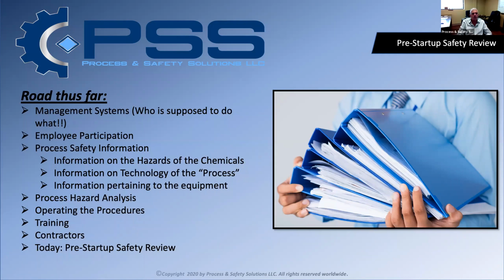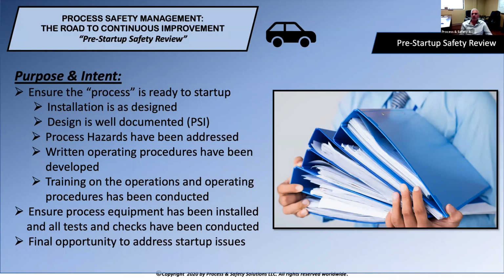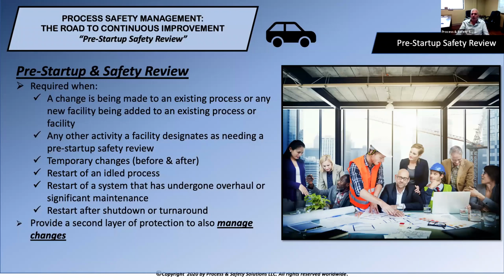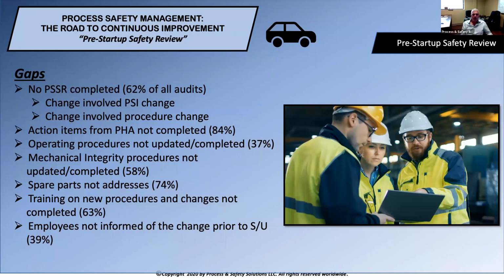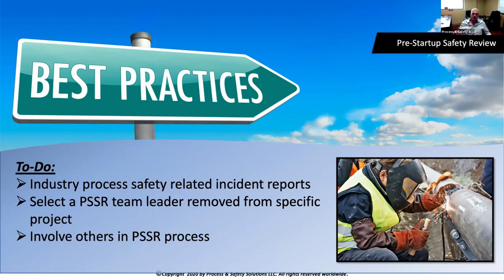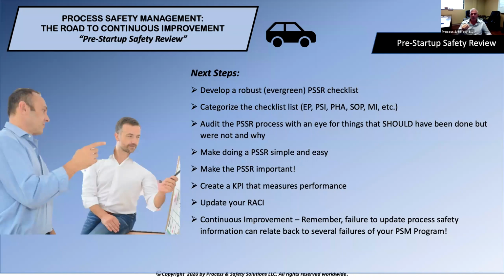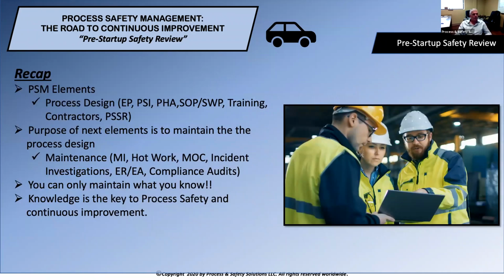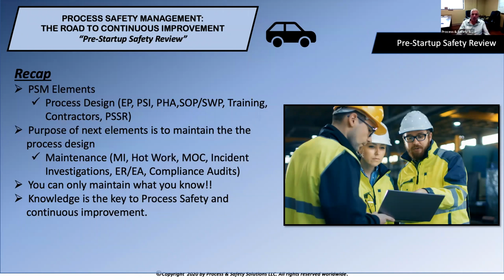Pre-Startup and Safety Review